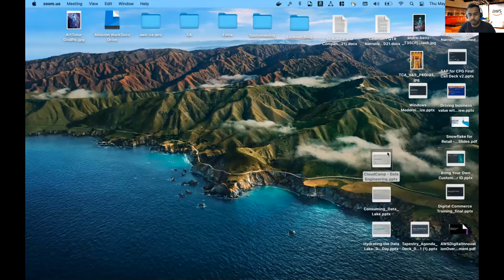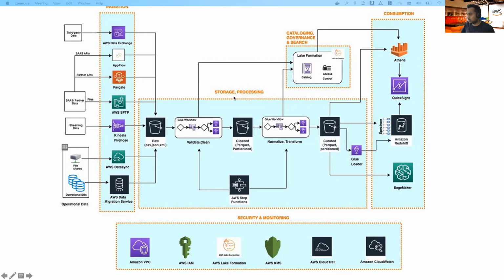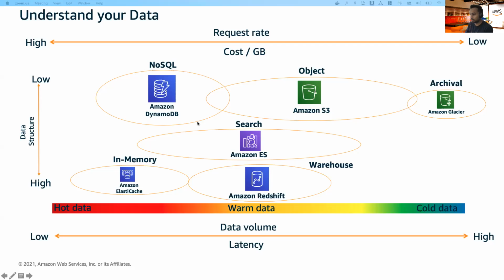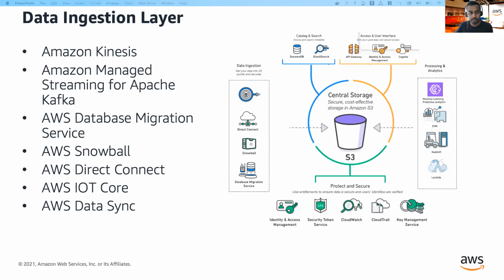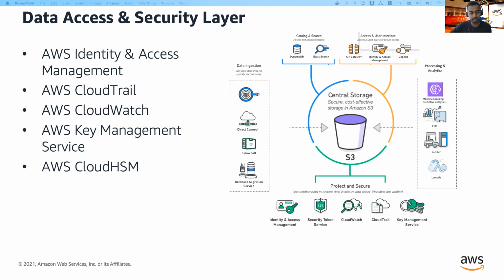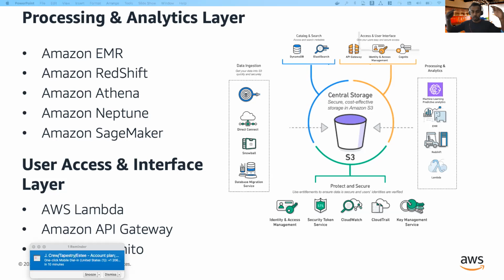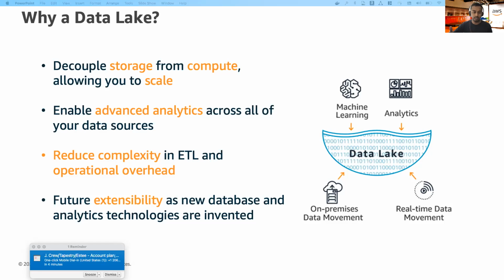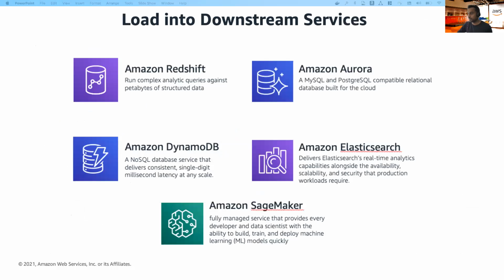Data Science 10 - Data and Analytics